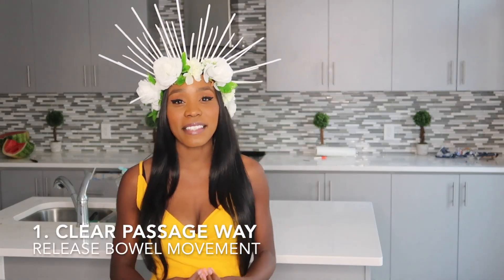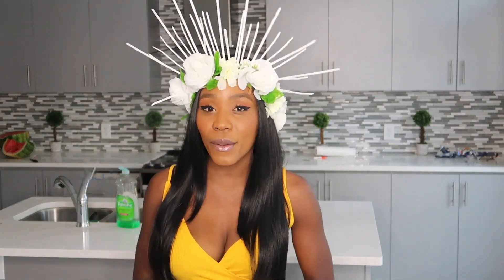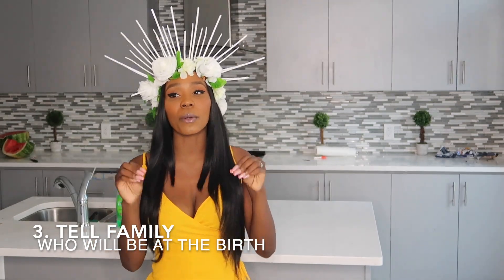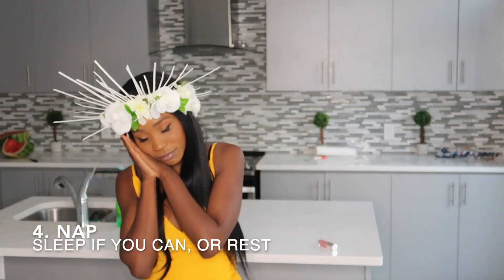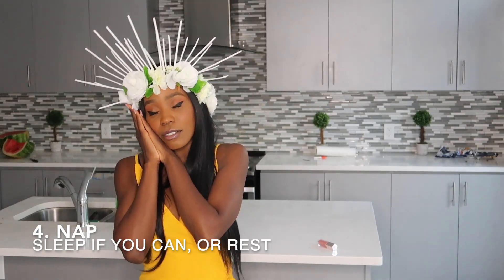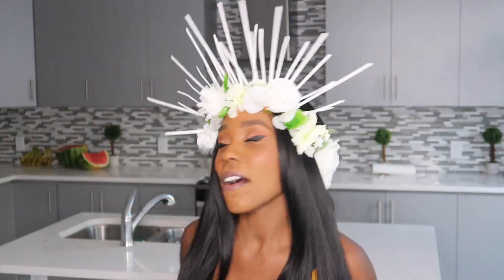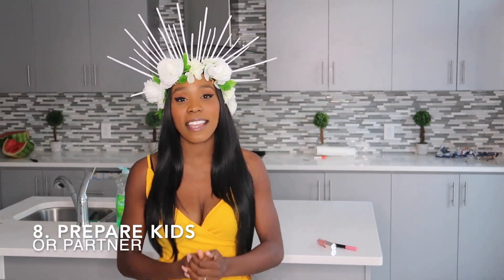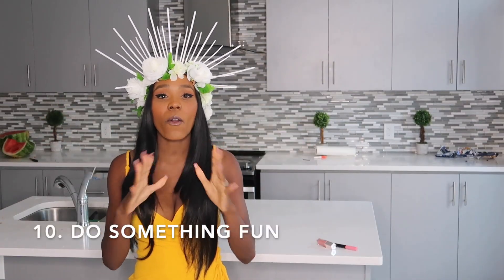UNASSISTED UNMEDICATED HOME BIRTH MORNING ROUTINE!!!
If our comments are still disabled, Comment on instagram @legaciallong or @yrlfamily.

@legaciallong on all platforms!